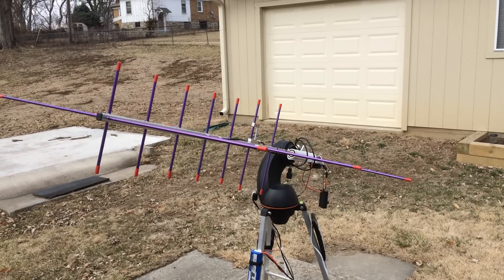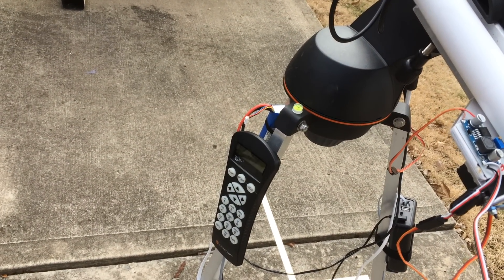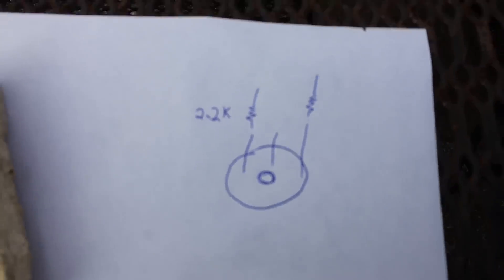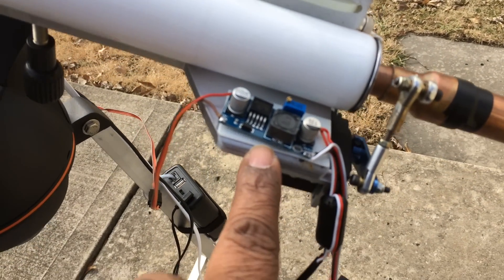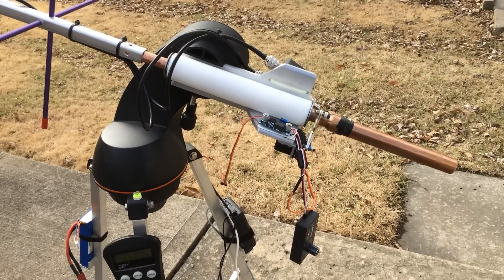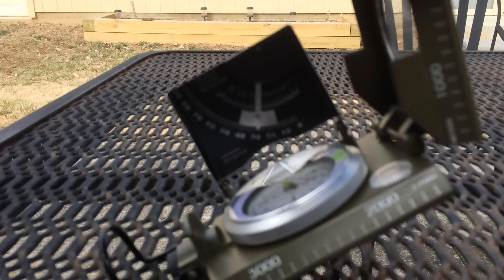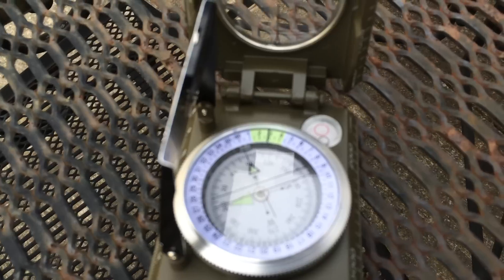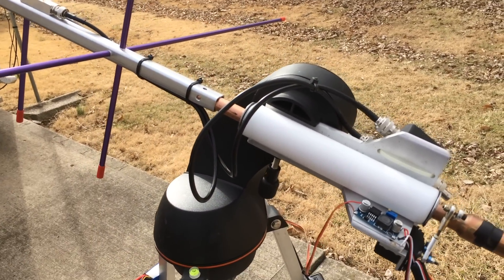Satellite Tracker,Three axis, portable with arrow antenna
This is a three axis portable Satellite Tracker with arrow antenna system that I designed and built. It works great. There is info on a nice Compass to use for sat tracking at the end of video. I hope you enjoy the video. My Ham call is KD0UHS